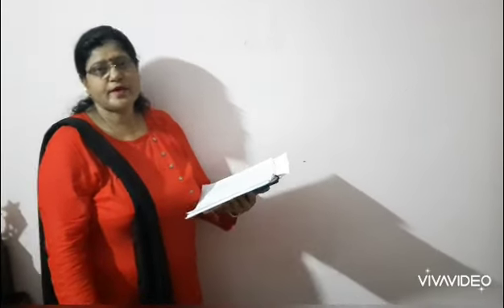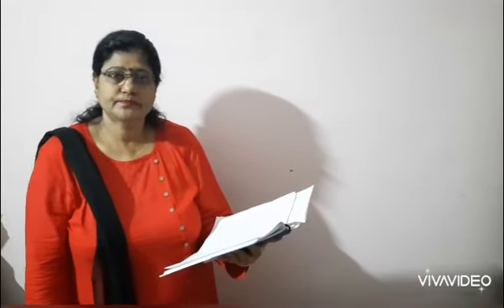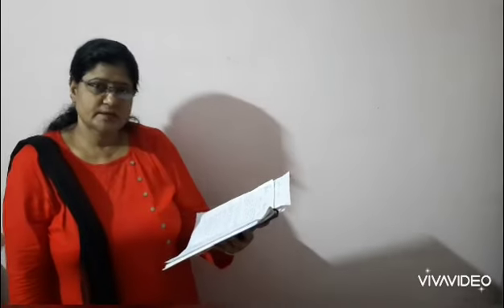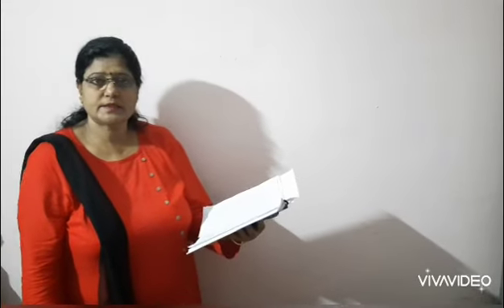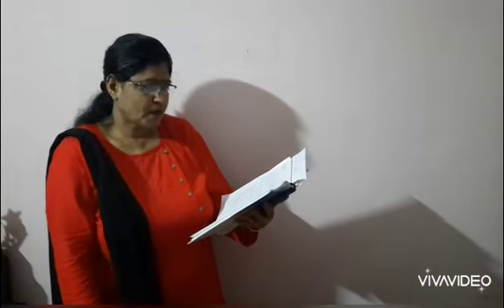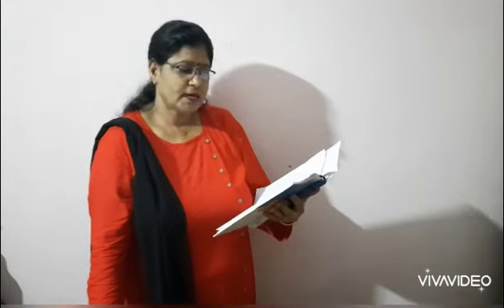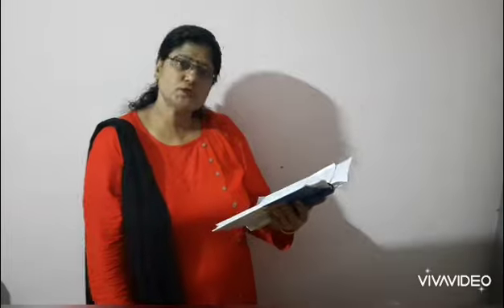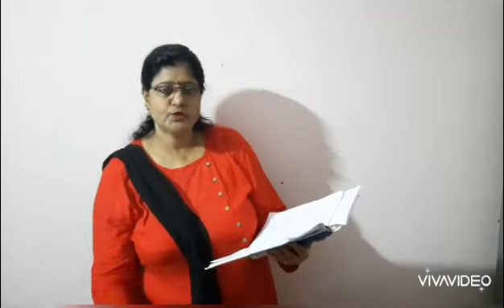Tender Hearts School | COMPUTER- Class VI - more on MS word | Part 4